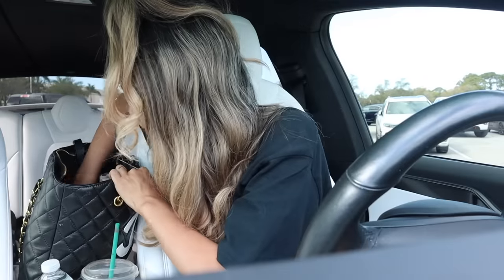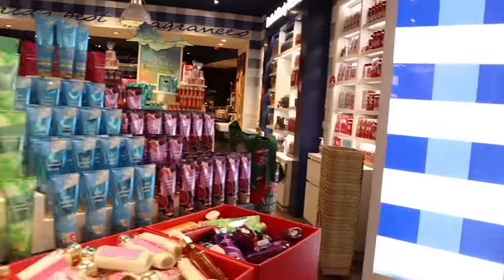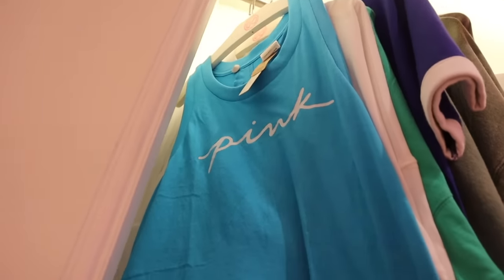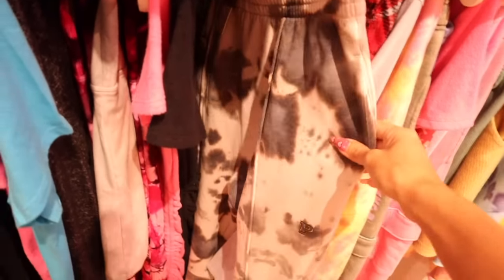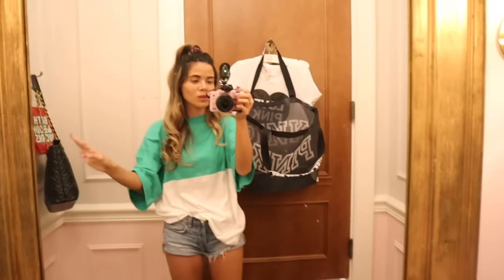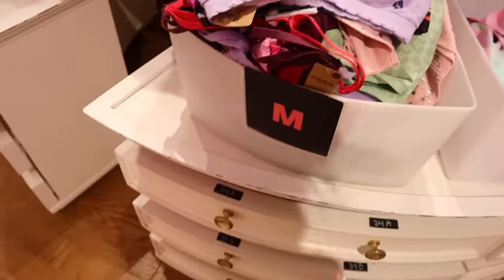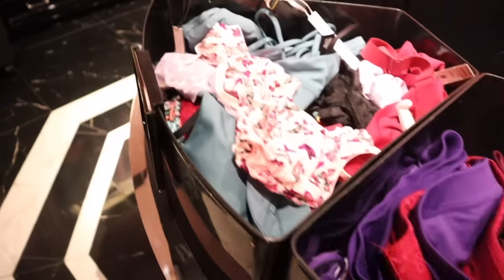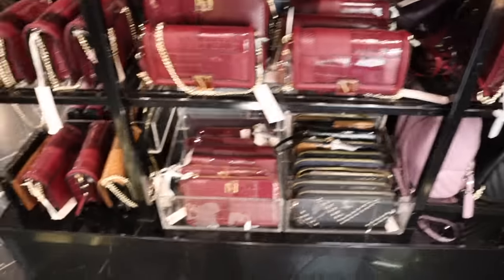shopping the VICTORIA'S SECRET (PINK) & BATH AND BODY WORKS SEMI ANNUAL SALE BEFORE IT ENDS!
Mailbox:
125 S. State Road 7, Suite 104-136